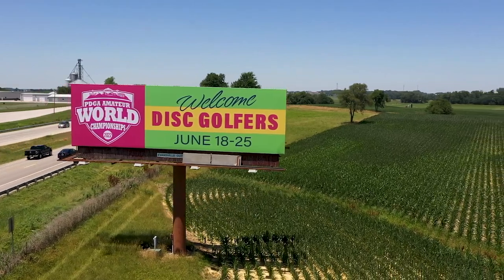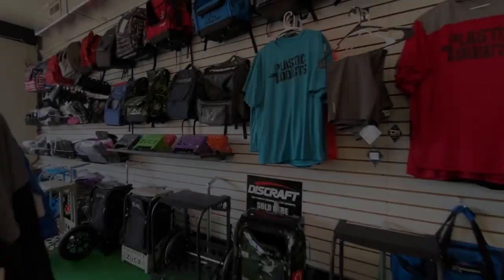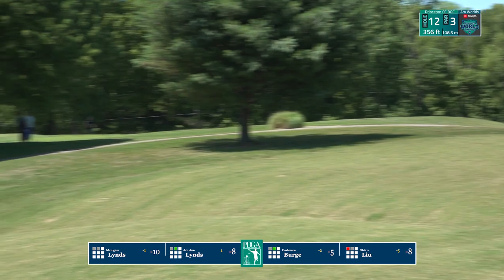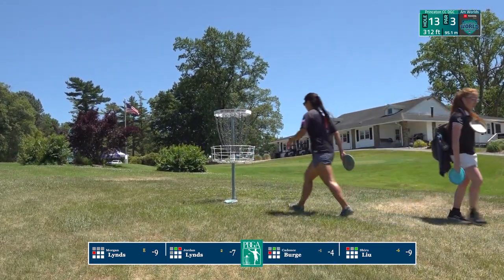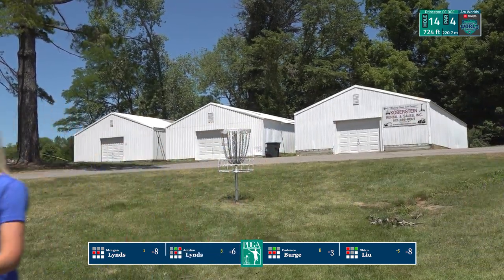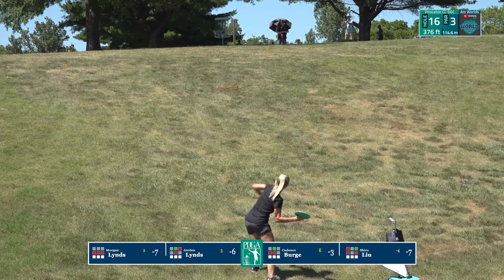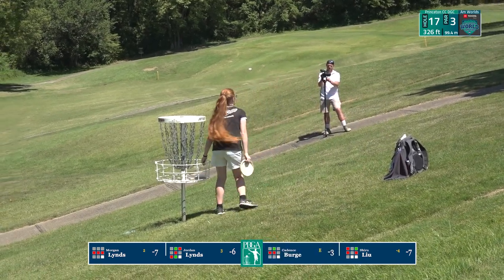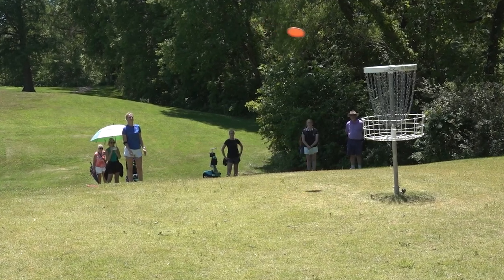2022 PDGA Amateur Worlds | R3B9 | FA1 Lead | M. Lynds, J. Lynds, Burge, Liu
FA1 Lead Card: Morgan Lynds, Jordan Lynds, Cadence Burge, Shiru Liu

Filmed by @thediscgolfguy
Produced by @AceRunProductions
Commentary by Grant Zellner and Jennifer Allen